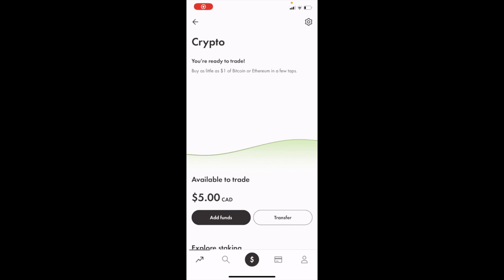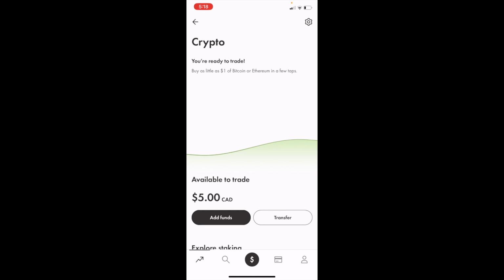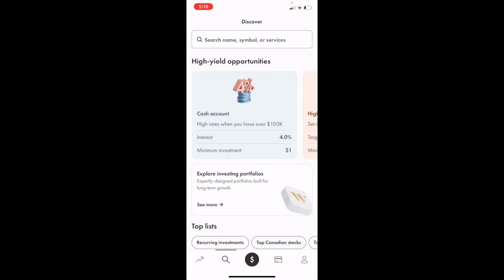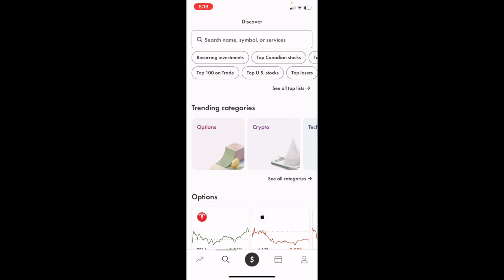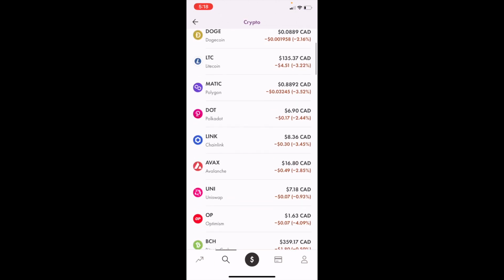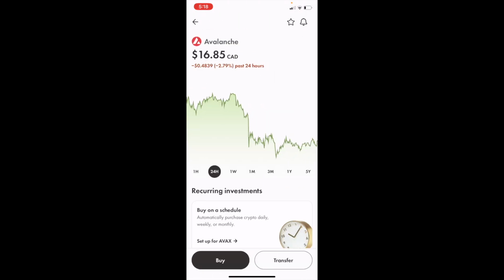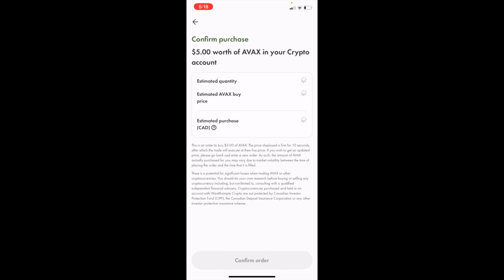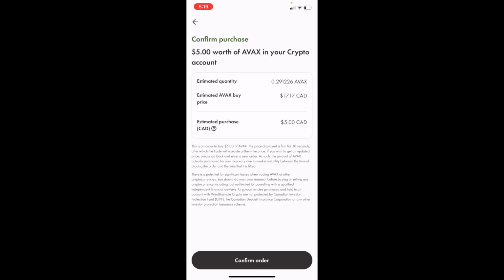How To Buy Avalanche Crypto (AVAX) In Canada On Wealthsimple | Wealthsimple Tutorial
To buy Avalanche (AVAX) in Canada, you can follow these general steps:

Choose a cryptocurrency exchange: Select a reputable cryptocurrency exchange that supports the buying and selling of Avalanche (AVAX) in Canada. Some popular exchanges that offer AVAX trading include Wealthsimple, Binance, KuCoin, and Bitbuy.

Create an account: Sign up for an account on the chosen cryptocurrency exchange. This typically involves providing your personal information, completing identity verification procedures, and setting up security measures such as two-factor authentication.

Find Avalanche (AVAX) on the exchange: Locate Avalanche (AVAX) on the cryptocurrency exchange. You can usually search for it by name or symbol.

Place a buy order: Specify the amount of Avalanche (AVAX) you want to buy and place a buy order on the exchange. You can choose between market orders (buying at the current market price) or limit orders (setting your own price). Review the details of your order before finalizing it.

Complete the purchase: Once your buy order is filled, you will own Avalanche (AVAX) on the exchange. The purchased AVAX will be reflected in your account balance on the exchange.

Consider transferring your AVAX to a wallet: It is generally recommended to store your cryptocurrencies in a secure wallet that you control. You can transfer your purchased Avalanche (AVAX) from the exchange to a compatible wallet of your choice for enhanced security.

Please note that the process and availability of Avalanche (AVAX) may vary among different exchanges. Make sure to research and choose a reputable exchange that meets your requirements in terms of security, fees, user experience, and customer support.

It's important to exercise caution, do thorough research, and consider your own financial situation and risk tolerance before making any investment decisions in the cryptocurrency market. Cryptocurrency investments carry risks, and it's essential to make informed choices.